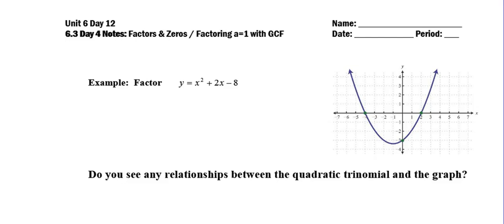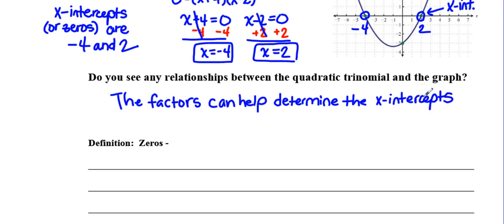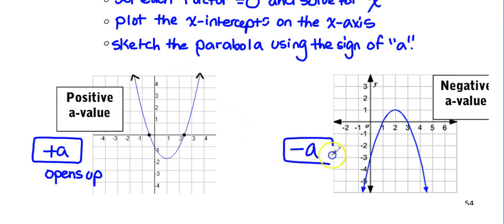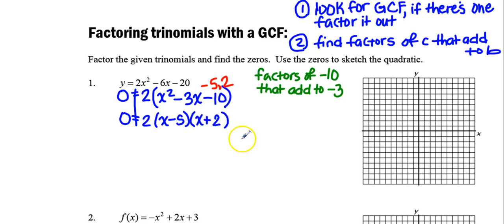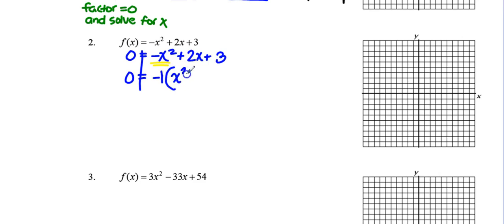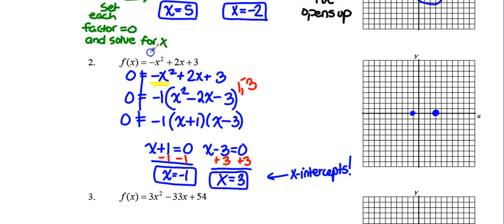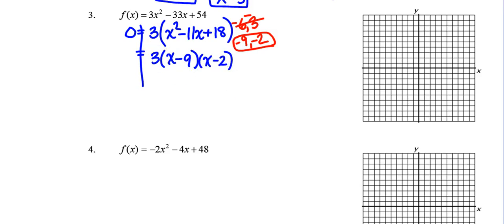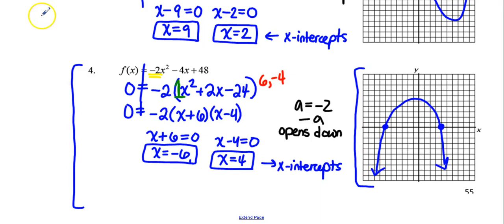6.3 Day 4- Factors and Zeros